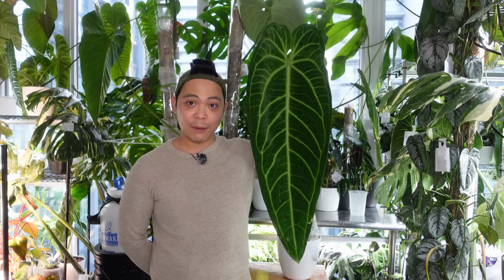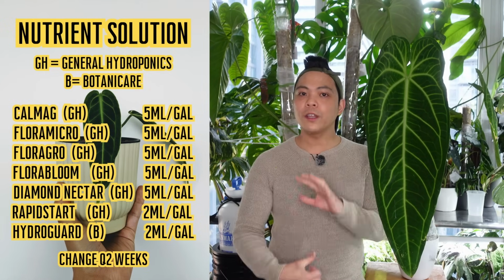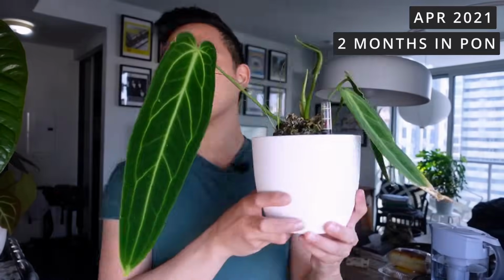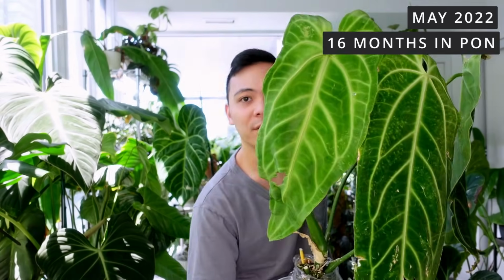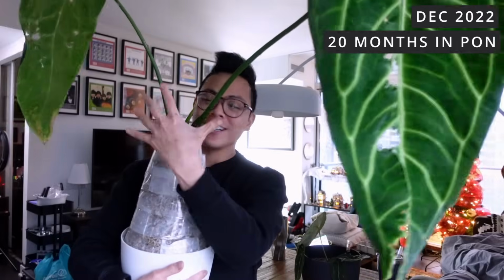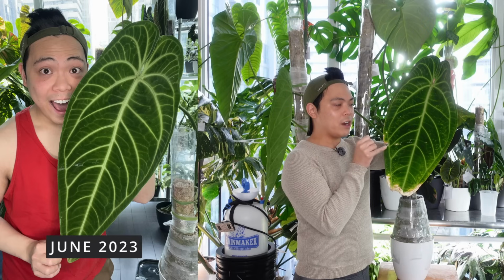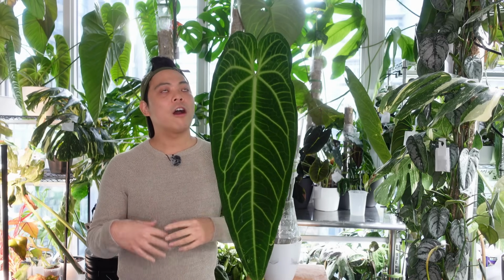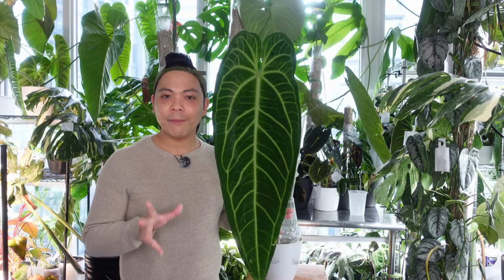Anthurium Warocqueanum 🌱 Good, Bad & UGLY | Queen Anthurium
Anthurium Warocqueanum
Queen Anthurium

yarlung 6 Pack Self Watering Planter (5 inch)

7 inch Self Watering Planter

8.5 Self Watering Planter (the majority of my Anthuriums are in this planter)

Plant Clips
(USA) - not the same but similar?

Cake Dowels

7 inch Self Watering Planters (FOR PON)

Hydroguard
(CANADA) - It's very expensive in Canada

10.5 Inch T4U Rectangular Self Watering Planter

Lechuza Pon

10.5 Inch T4U Rectangular Self Watering Planter

17 Inch Rectangular Self Watering Planter

Camera: Sony Cybershot ZV-1
Microphone: BOYA 2.4G Wireless Lavalier Microphone
Editing Program: DaVinci Resolve
Creative Content: Canva